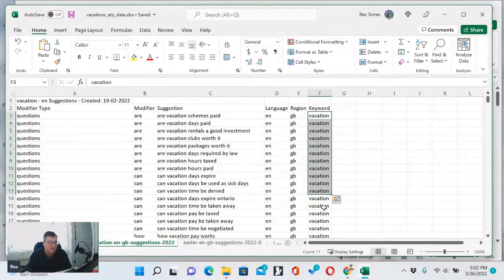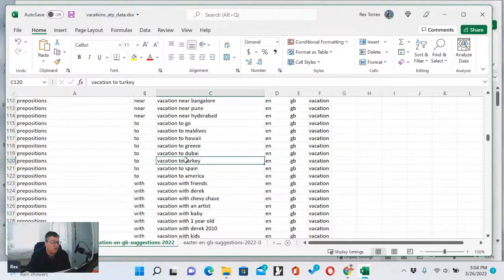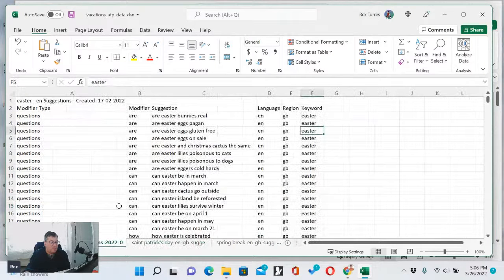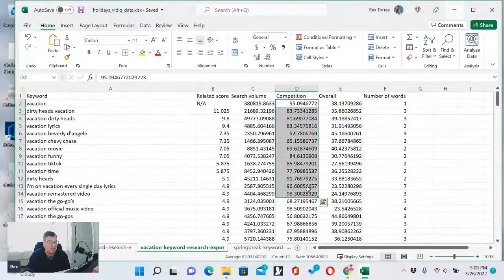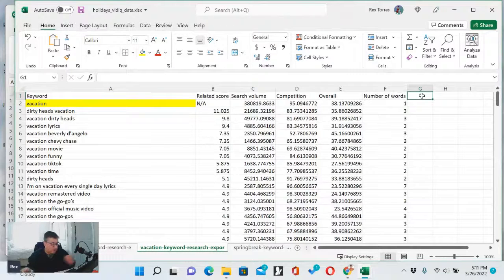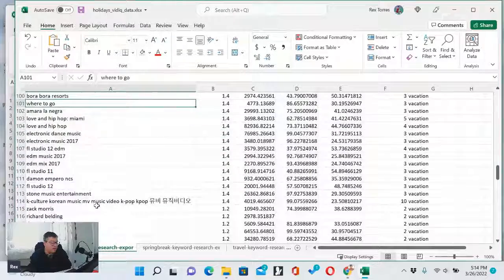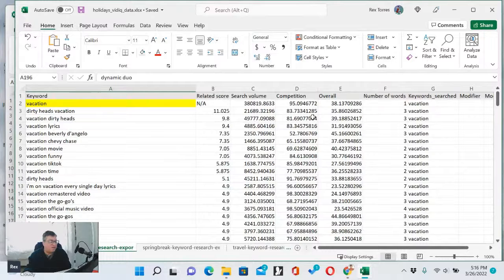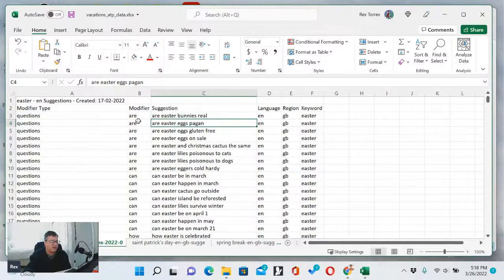How to improve vidIQ data using SQL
Rex shows how data imported from vidIQ can be improved to look like the data from the answerthepublic.com website using SQL Server.

- “Gym Log” by Rex Torres
- “Myst, Titan and the Outcasts” by Robert Aultman and Rex Torres